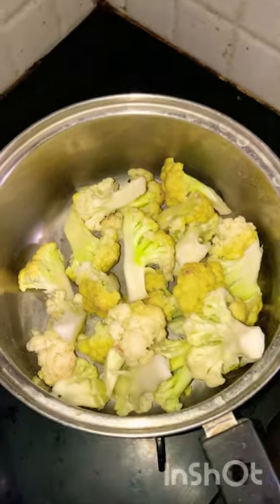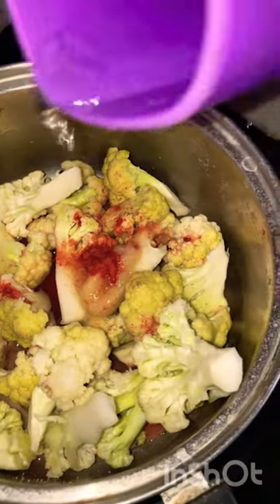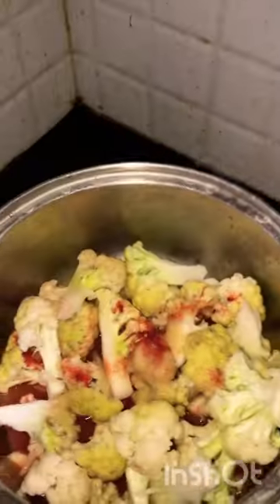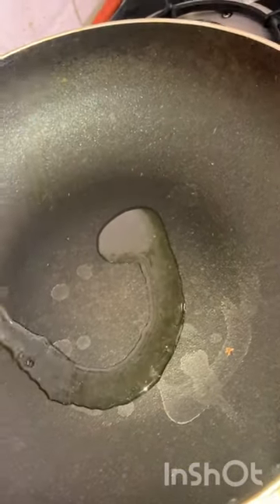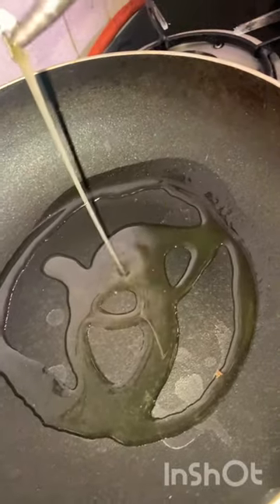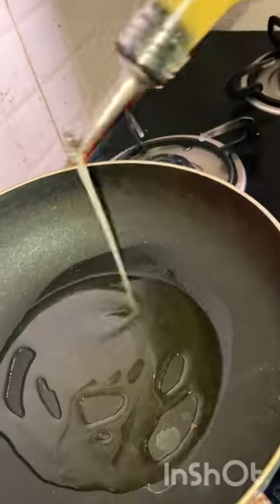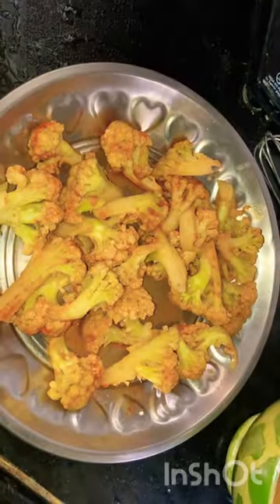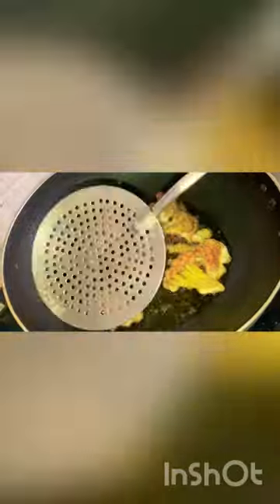Have you ever heard of this recipe ~ cauliflower egg fry❤️